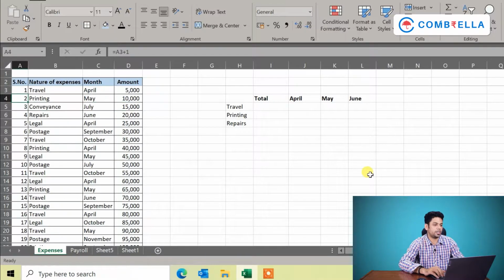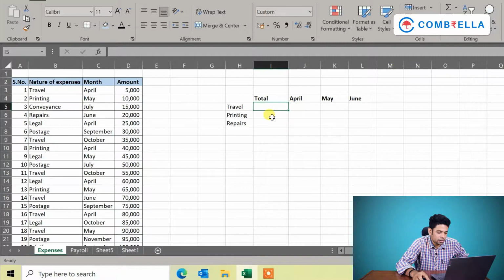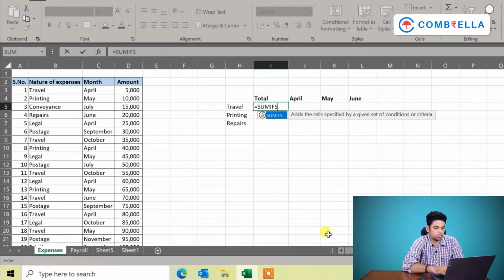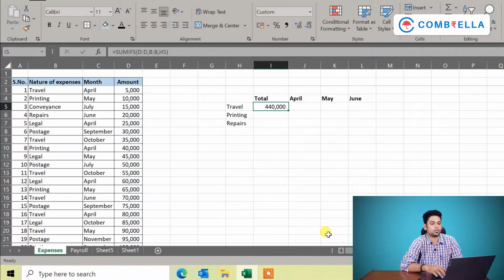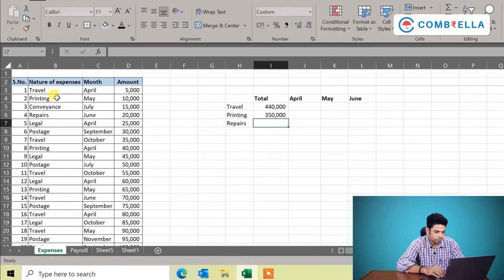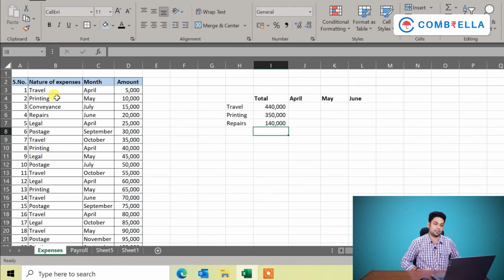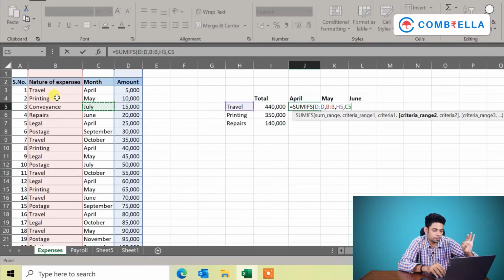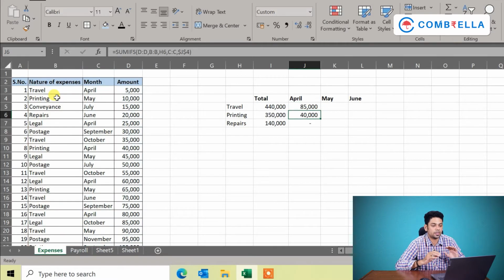SUMIFS Excel formula explained in simple language || Combrella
Sumifs is one of the most important excel formulas. This video explains in a simple step-by-step manner how to use sumifs formula in excel for beginners.

1. Amit Shah's investments in the stock market
2. Global Indian Origin CEO's
3.

Hello, friends, my name is C.S.Karthik I am a Chartered Accountant and have started this Combrella youtube channel which is a portmanteau of Commerce and Umbrella so here I will be posting videos on various topics on the subject of Commerce from Accounts, Finance, Taxation, Sharemarkets, Economics, Corporate Law, etc in a simple and easy to understand language and manner !! stay tuned.

Camera and Editing - Naveen Raj & Manoj